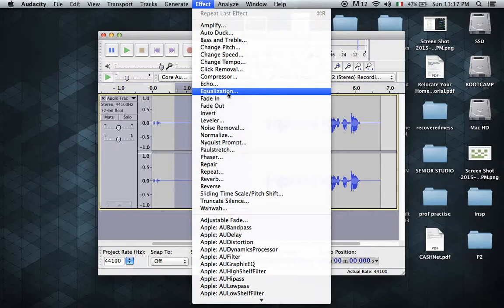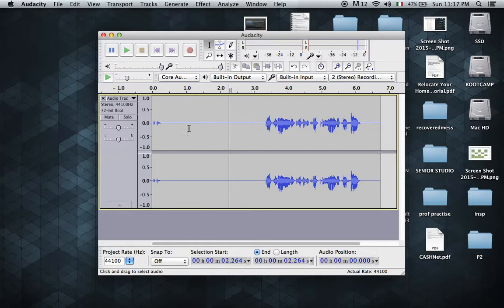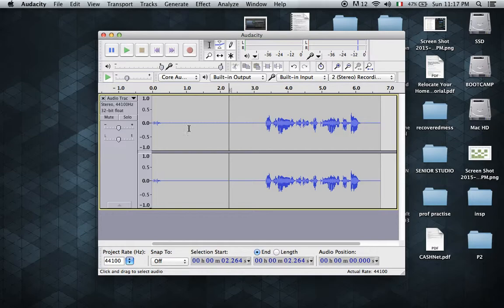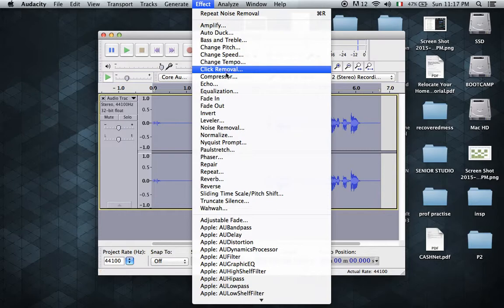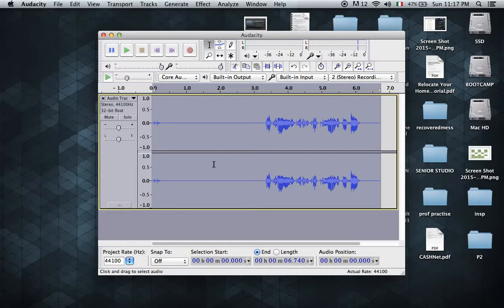Audacity - One Minute Noise Removal Tutorial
Simple and short demo for Noise Removal in Audacity.

I hope you enjoy my stupid accent :)